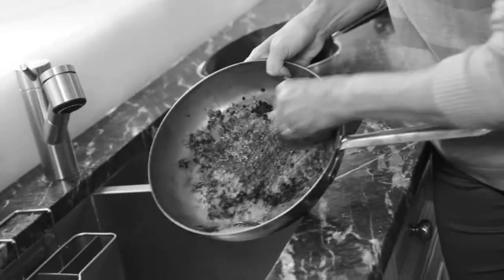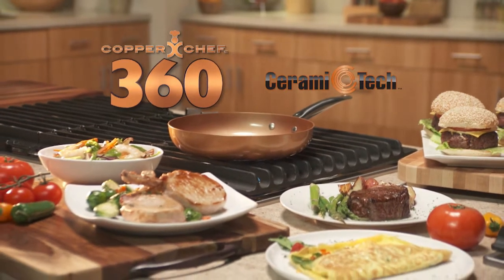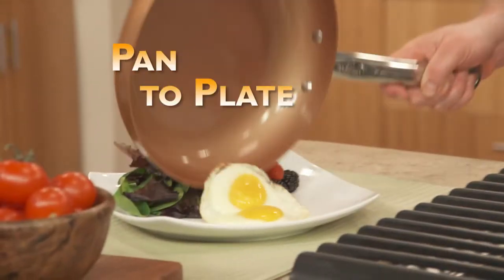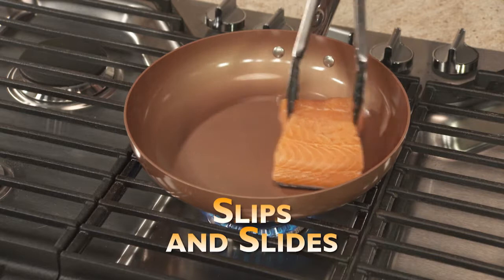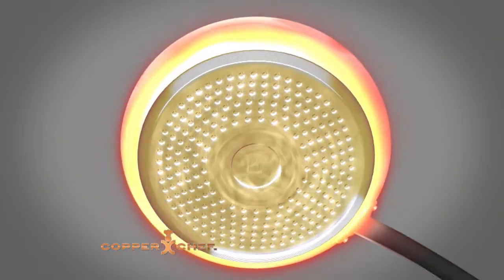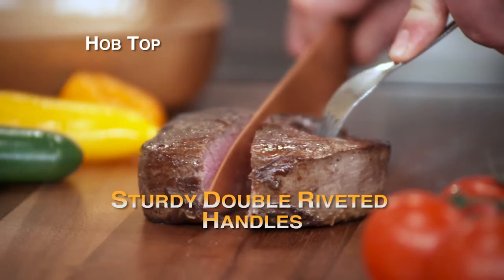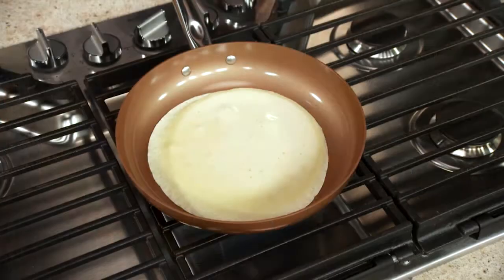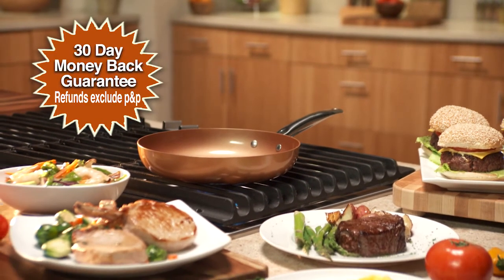Copper Chef 360 Non-Stick 10" Pan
Grill, roast, sauté, fry and bake – all in one pan! Copper Chef 360 is the 10" all-round non-stick pan that is suitable for use in the oven and on all hob surfaces.

Copper Chef 360’s non-stick Cerami-Tech coating means that nothing will stick to your pan, so there’s no need for any additional butter and clean-up is a breeze.
Combines five cooking features in one pan – grill, roast, sauté, fry and bake. Reduce the need for all those additional pots and pans and save space in your kitchen.

Copper Chef 360’s copper-coloured Cerami-Tech coating means that nothing sticks to your pan. Gooey cheese, eggs… even burnt milk peels right off.

Create healthier meals because there’s no need for any additional oil or butter.

Clean-up is a breeze; your pan just wipes clean. Alternatively, Copper Chef 360 is dishwasher safe.

Features an aluminium core which provides excellent thermal conductivity.

Features a fast-action Stainless Steel induction plate, designed for rapid and widespread heat distribution.

Sturdy, double-riveted Stainless Steel handle makes it easy to transfer the pan from hob to oven to table.

Copper Chef 360 is heatproof to an incredible 450⁰C/850⁰F, making it oven-safe and suitable for flambéing.

Suitable for use on all hob surfaces – including induction hob tops.

Cerami-Tech coating is 100% chemical, PFOA and PTFE free.